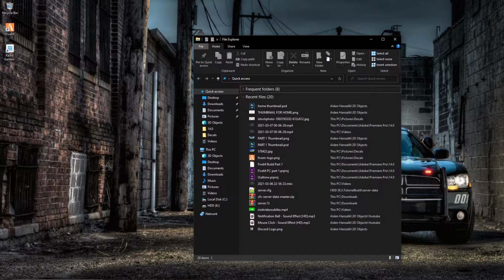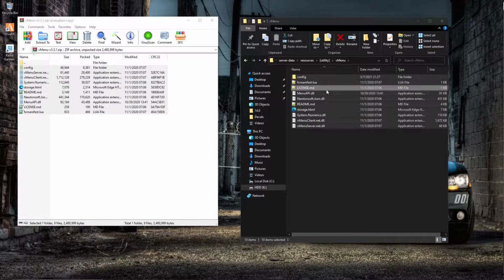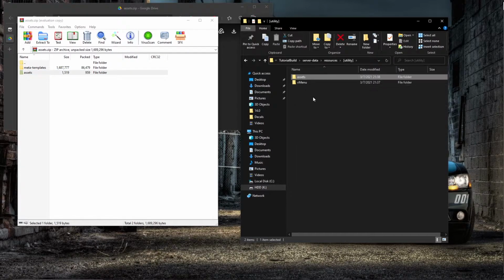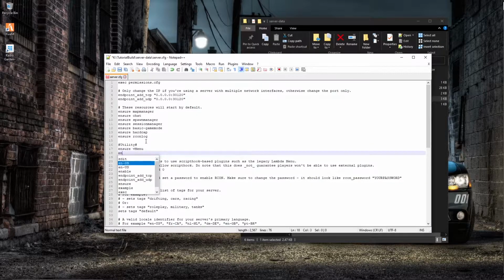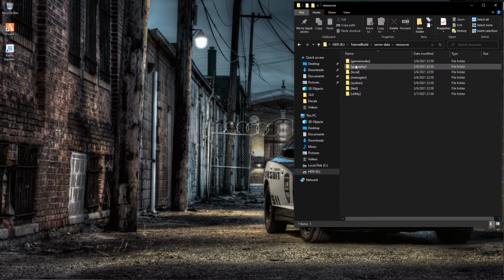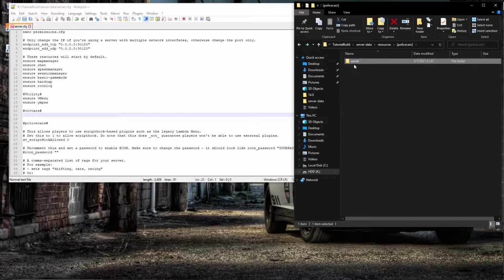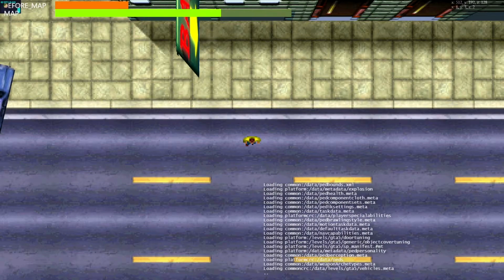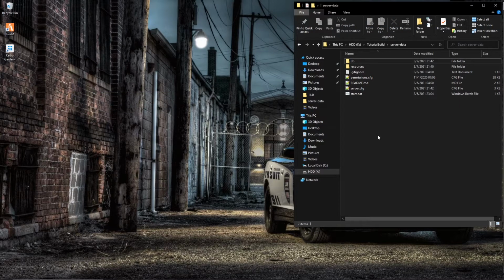FiveM Build Part 2: Adding Scripts, Menus, and Cars (2021)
Hey Guys, Hanz from Hanz's Gaming Network! I'm back today showing you all how to add folders to your resources correctly, neatly, and efficiently. Stick around to see future parts of this series.

PC Specs:
CPU: I5-9600K
GPU: Nvidia GTX 980 TI
Memory: G.Skill Trident Z RGB (16gb x 3200 MHz)
Microphone: Blue Snowball Black Edition